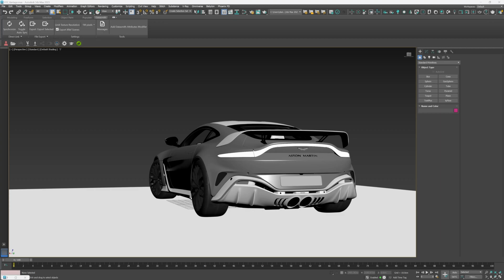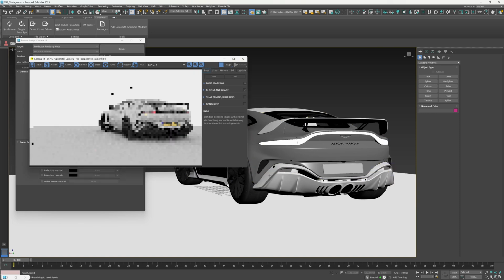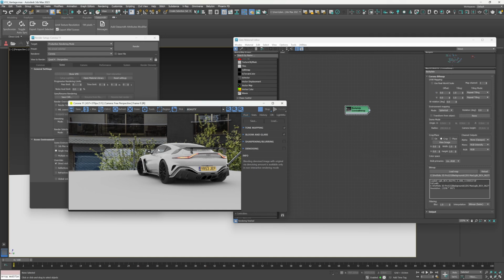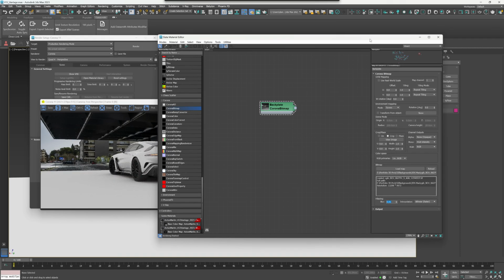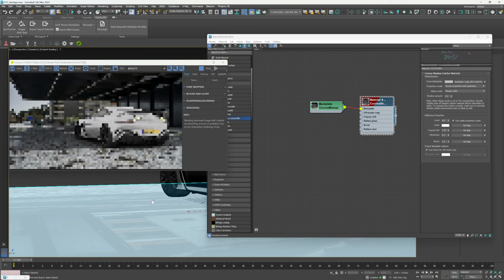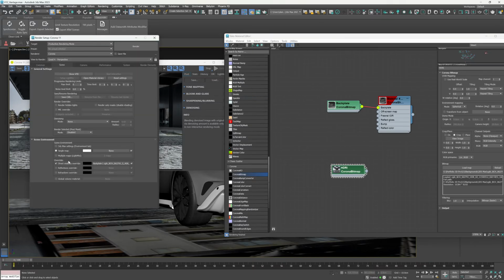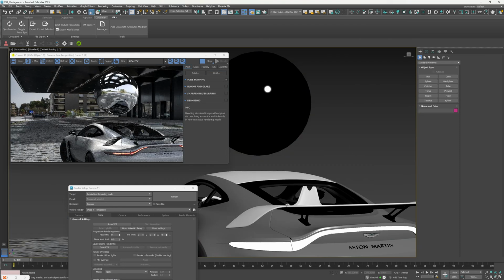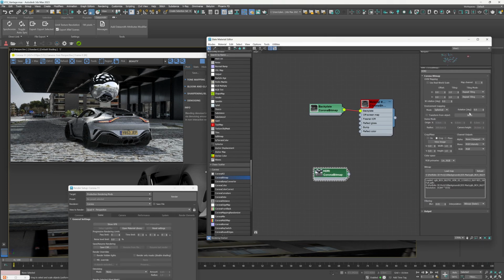3dsMax with Backplates and RAY.HDR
Learn how to use a backplate and HDRI combo in 3ds Max with Corona Render. Set up a backplate, apply shadow catcher materials, and match reflections with the environment using Ray HDR. Ensure the HDRI aligns with the backplate for accurate shadows and reflections in your scene.

* Join our newsletter for more 3D rendering explainer videos and inspiring automotive renders